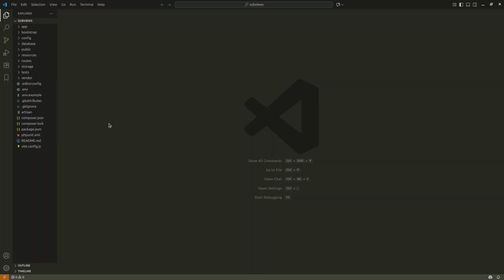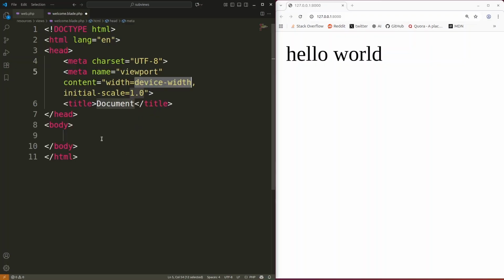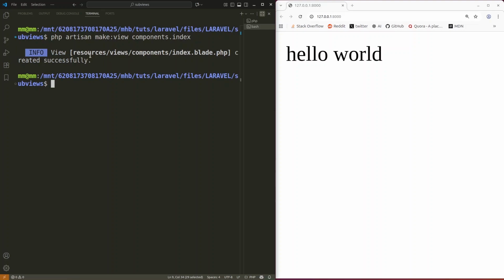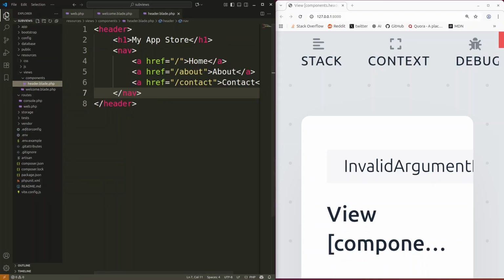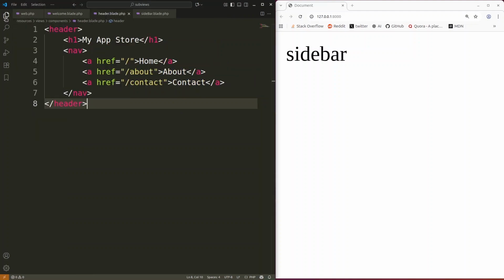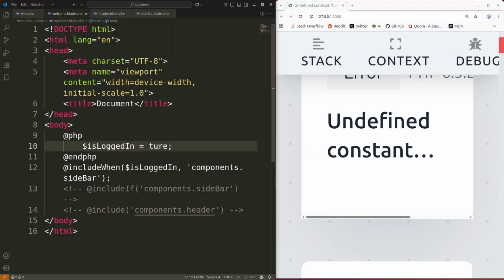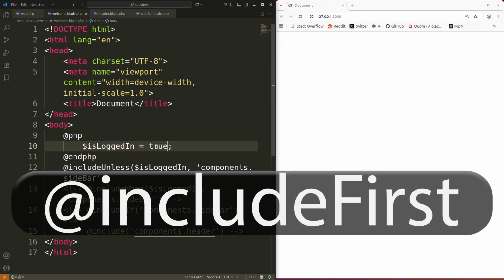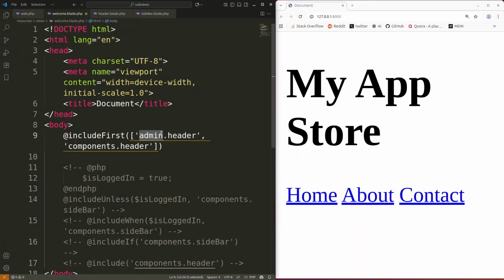Laravel-12 | Subviews & Includes | EP-05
Hey guys! 👋 Welcome to the 5th episode of our Laravel 12 series.
In this video, we’re diving into **Subviews in Blade Templates** – the building blocks that make your Laravel apps more modular, reusable, and easier to maintain.

You’ll learn how to use different **Blade include directives** like `@include`, `@includeIf`, `@includeWhen`, `@includeUnless`, and `@includeFirst`.
These directives allow you to insert subviews (reusable template parts) into your main layout – perfect for headers, footers, sidebars, and theme-based components.

⏱ **Timestamps**
00:00 – Introduction
01:10 – Subviews?
01:20 – @include
05:34 – @includeIf
06:45 – @includeWhen
08:45 – @includeUnless
09:43 – @includeFirst
10:56 – Summary

✅ By the end of this episode, you’ll be able to:
- Create reusable Blade subviews.
- Safely include subviews only when they exist.
- Conditionally include subviews based on user state (logged in/out).
- Use fallbacks to support multiple themes/layouts.

**FOLLOW codeStraight:**